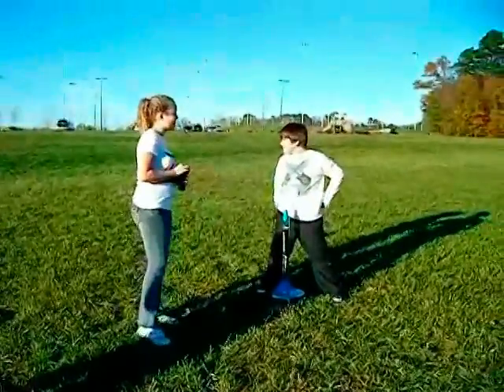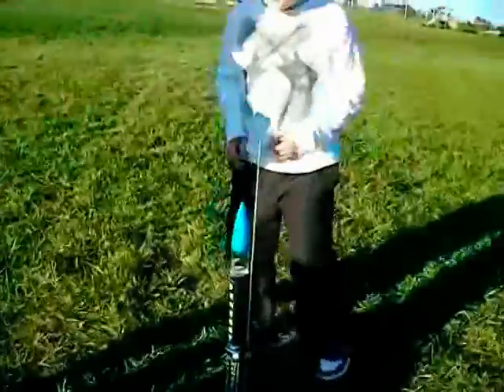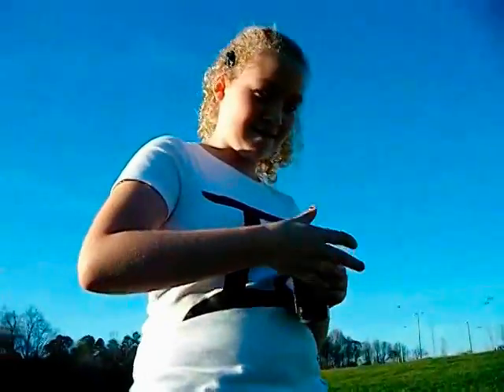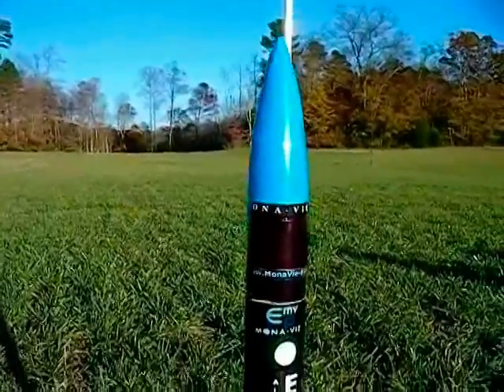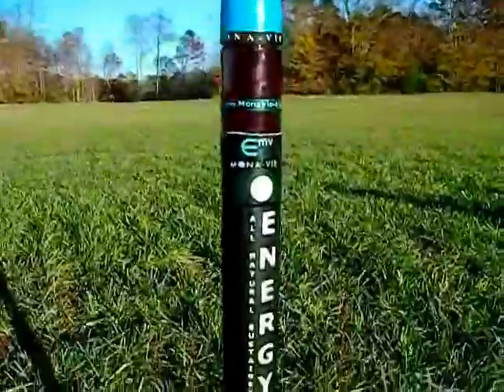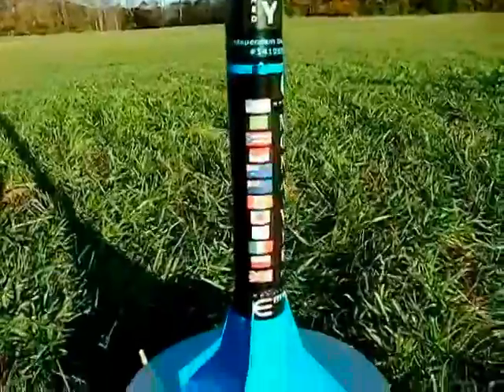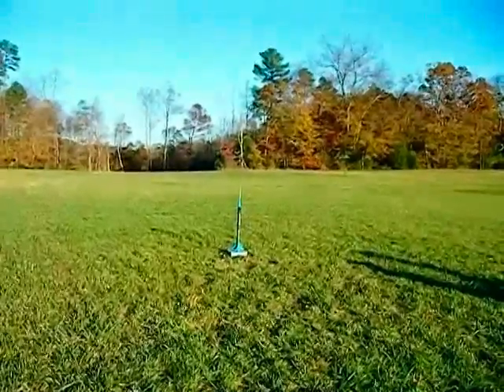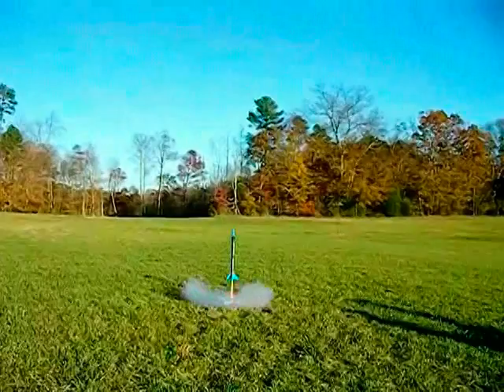MonaVie EMV Liquid Fueled Rocket Explodes Parachute Malfunction above Crowd - Capsule Destroyed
MonaVie EMV is a healthy energy drink containing 7 fruits including the ACAI berry from Brazil. The Liquid Fueled rocket carries a payload of MonaVie EMV (liquid fuel) that is launched more than 500 feet then unexpectedly EXPLODES and the capsule is destroyed as it crashes to Earth.

WARNING - Model Rockets are NOT toys and are very dangerous. Please do not attempt this activity without proper adult supervision. Select a safe location away from people and property and use extreme caution at all times.